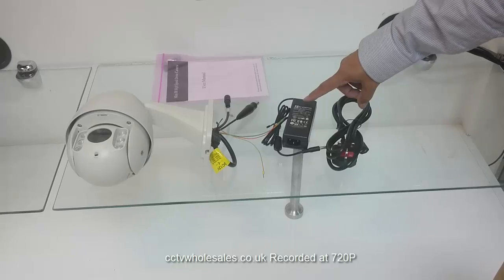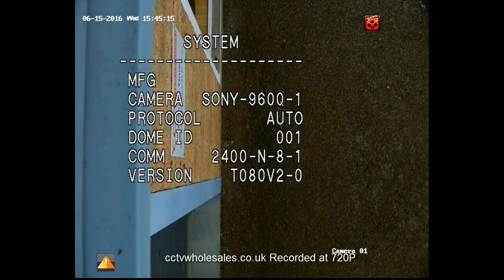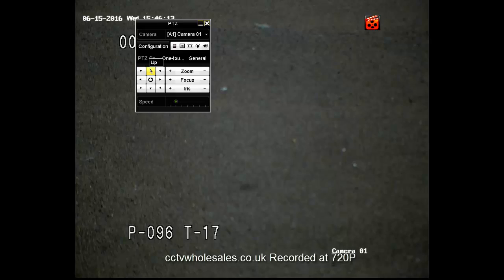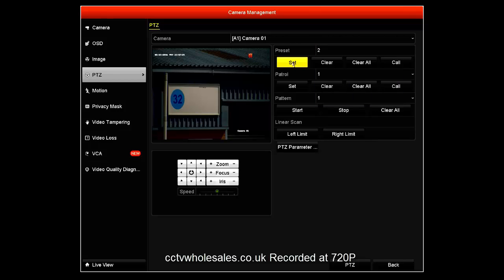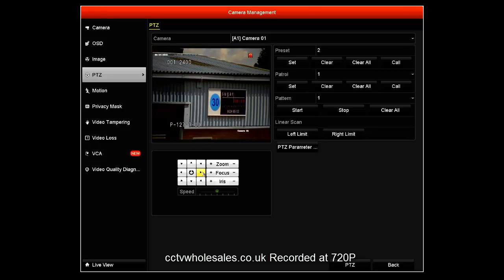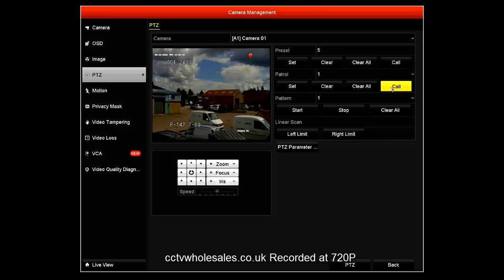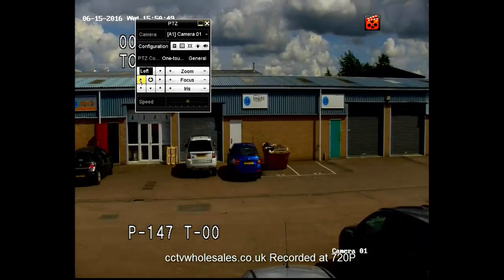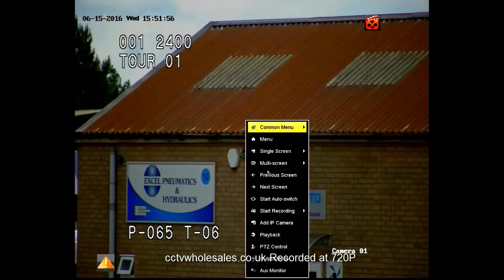TVI PTZ110S HD turbo speed dome setup with Hikvision Turbo OEM KT&C DSS CCTV LTSecurity Besview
How to setup presets and patrols on 1080P PTZ speed dome motorised CCTV camera using Hikvision or OEM DVR Coaxitron